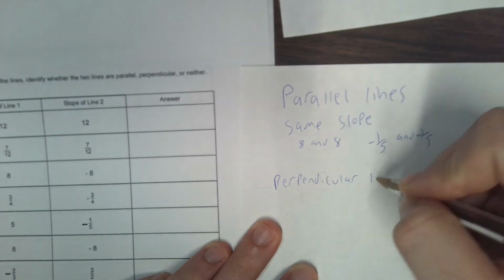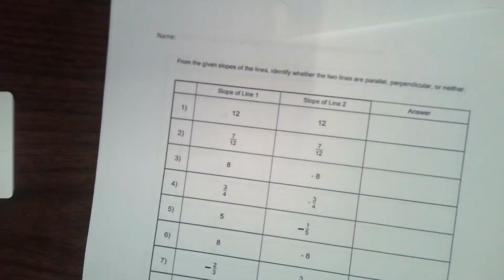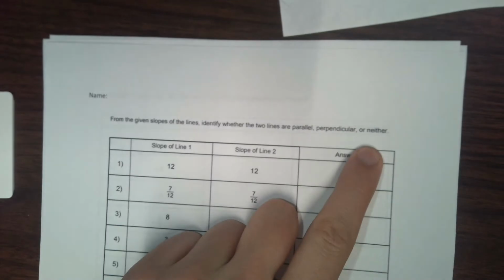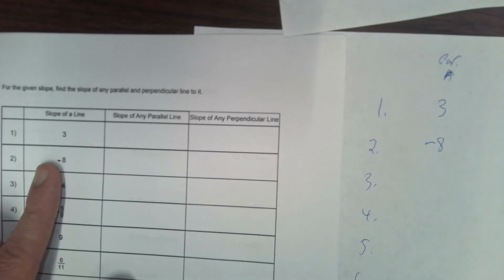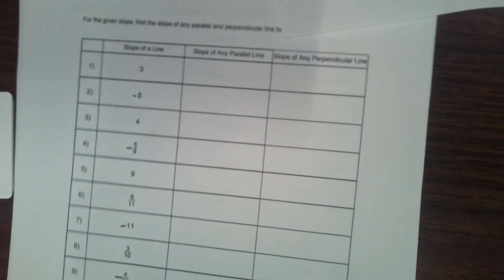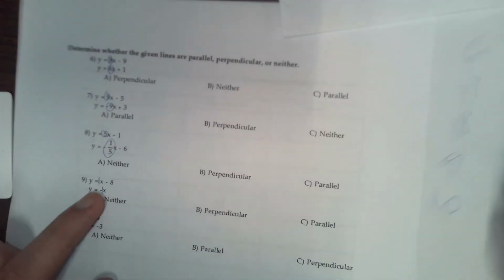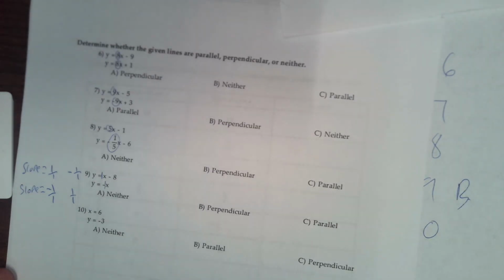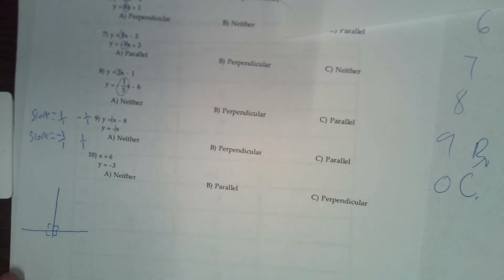parallel perpendicular slope